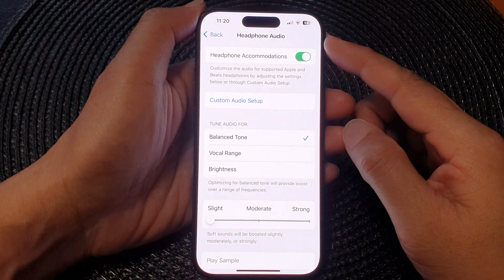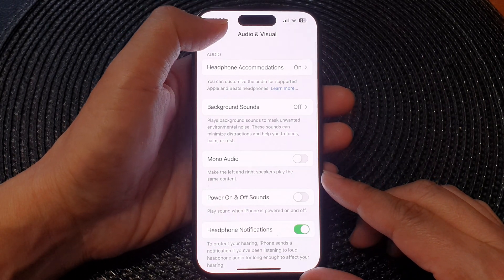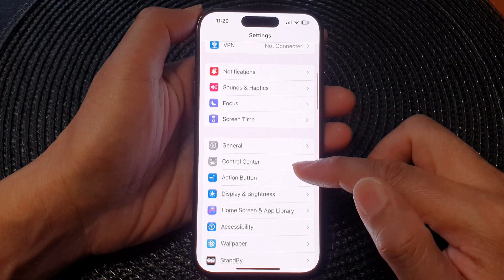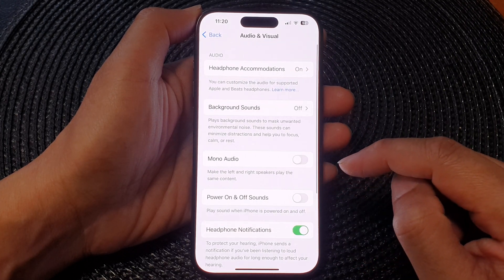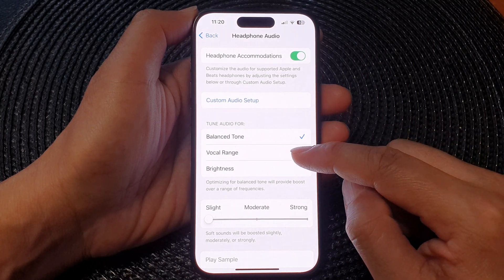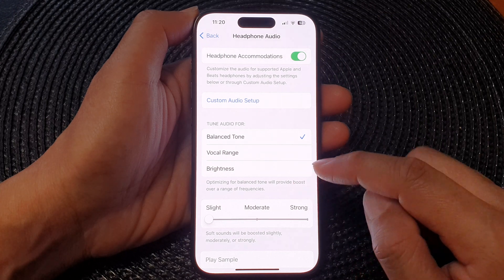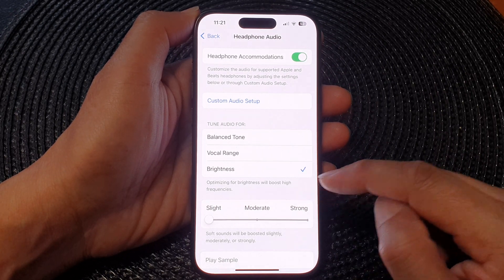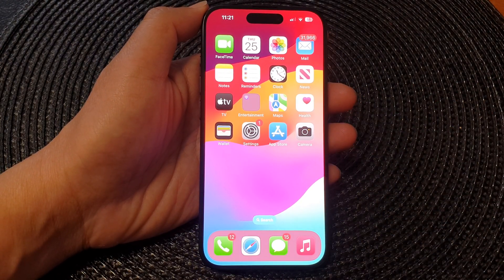🎧 iPhone 15/15 Pro Max: How to Set Headphone Audio for a Balanced Tone/Vocal Range/Brightness 📱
Unlock the full potential of your iPhone 15, iPhone 15 Pro, iPhone 15 Pro Max, iPhone 15 Plus, or any device running iOS 17! In this comprehensive guide, we'll show you step-by-step how to set up your headphone audio for an optimal listening experience. Learn how to achieve a balanced tone, enhance vocal range, and add brightness to your audio. Whether you're a music enthusiast, podcaster, or simply want the best sound quality, these tips and tricks will take your audio experience to the next level. Dive into the settings, explore equalizer options, and make the most out of the advanced audio features on your iPhone. Elevate your audio game now! 🎧📱